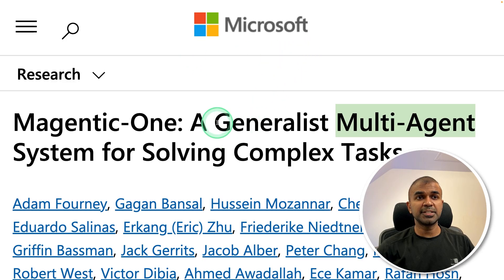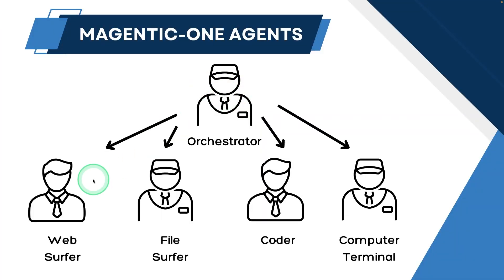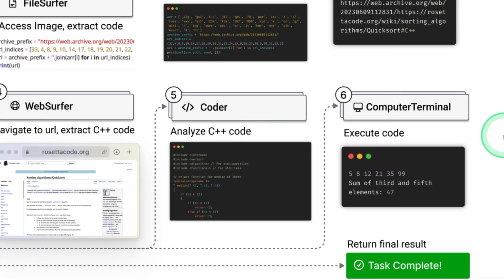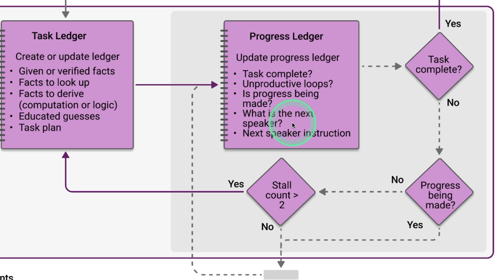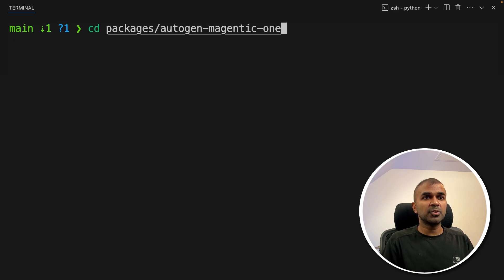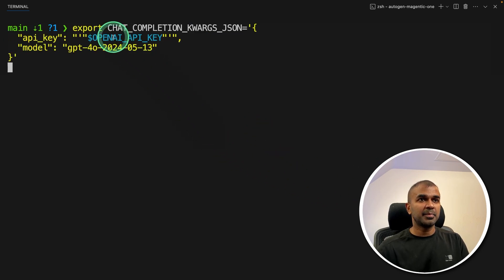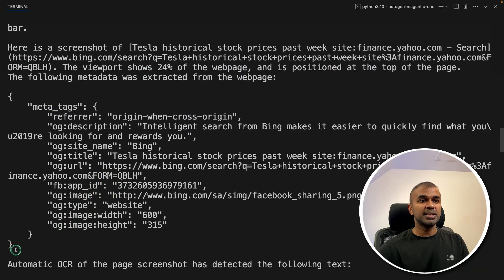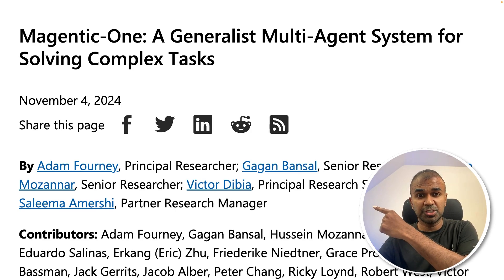Microsoft Magentic One: BEST Generalist AI Agents Framework EXPOSED!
🔬 Deep Dive: Microsoft's Magnetic One - Revolutionary Multi-Agent AI System
Discover Microsoft's groundbreaking Magnetic One, a sophisticated multi-agent system designed to tackle complex tasks through intelligent automation and coordination.
🤖 Key Features:

Generalistic multi-agent framework
Four specialized agents working in harmony
Advanced task orchestration capabilities
Seamless web integration and coding abilities

👥 The Four Agents:

Web Surfer Agent - Internet navigation & data collection
File Surfer Agent - Document processing & analysis
Coder Agent - Programming & code generation
Computer Terminal Agent - Code execution & testing

💡 Real-World Applications Demonstrated:

Citation Management: Finds & exports missing paper citations
Food Ordering: Automated restaurant ordering system
Financial Analysis: S&P 500 trend analysis
Complex Task Handling: Image processing, code compilation, multi-step operations

⚙️ Requirements:

Git
Python
Docker
Bing API Key

📊 Performance Metrics:

Outperforms standard LLMs in complex task completion
Enhanced accuracy in multi-step operations
Improved efficiency in task orchestration

Enable notifications to stay updated

0:00 - Introduction to Microsoft's Magnetic One
0:27 - Example: Ordering Sandwich
0:49 - Example: S&P 500 Analysis
0:59 - Multi-Agent System Overview
2:53 - How Orchestrator Agent Works
3:34 - Installation Process
4:30 - Configuration Setup
5:26 - Running the AI Agents Demo
5:50 - Live Demo: Stock Price Comparison
7:17 - Conclusion